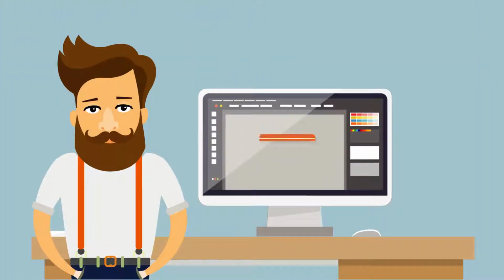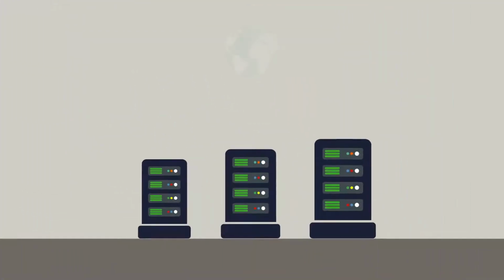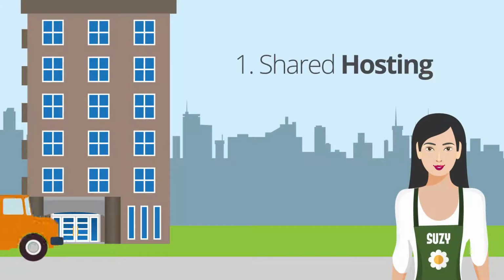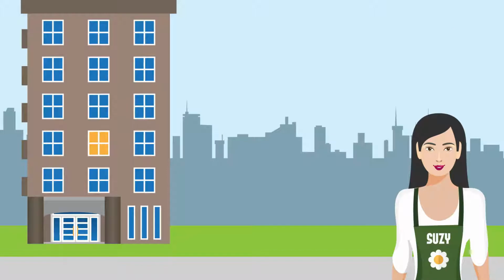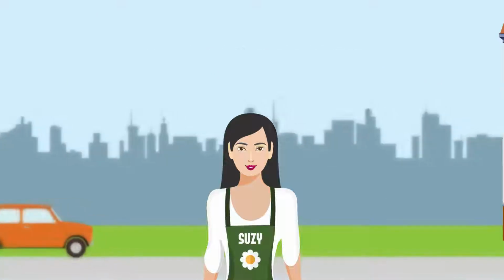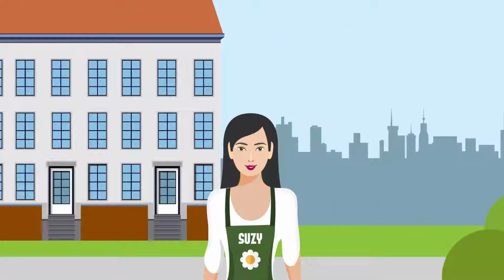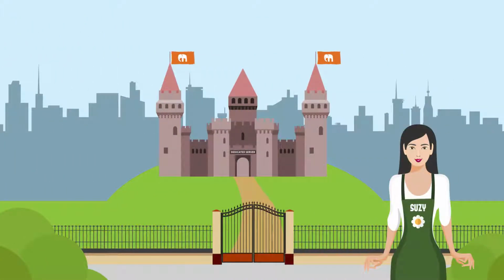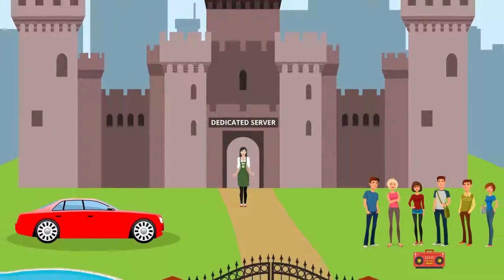What is Web Hosting?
It may seem quite technical, complex and maybe even intimidating, but don’t worry, it’s actually quite simple. If you are planning on setting up a website, then odds are you will need web hosting for it, so it’s something you need to understand. Easyspace explains what web hosting is all about – in simple, everyday terms that you can easily understand. You will learn about “Shared Hosting”, “Virtual Servers” and “Dedicated Servers” and how they can impact a website.

BEST WEB HOSTINGS WITH FULL REVIEWS :
 ► InMotion :

Web Hosting, Virtual Servers, Cloud Hosting, Dedicated Servers